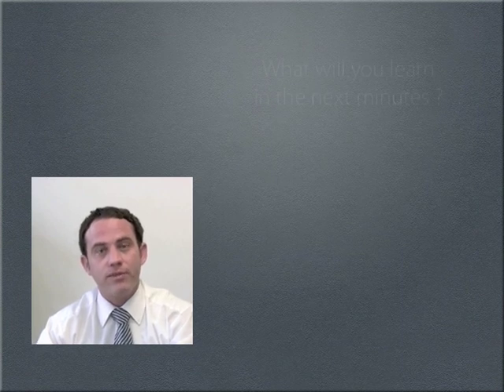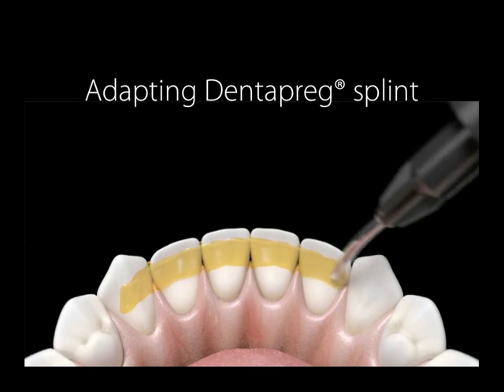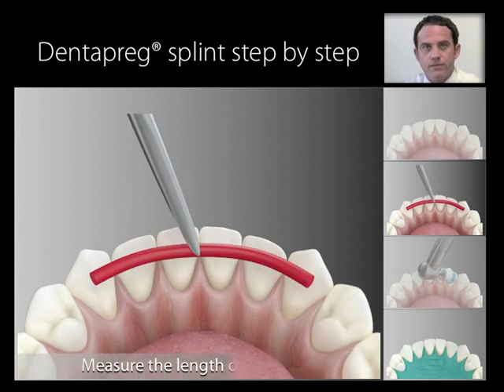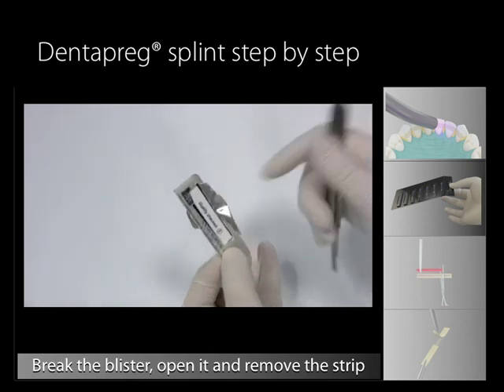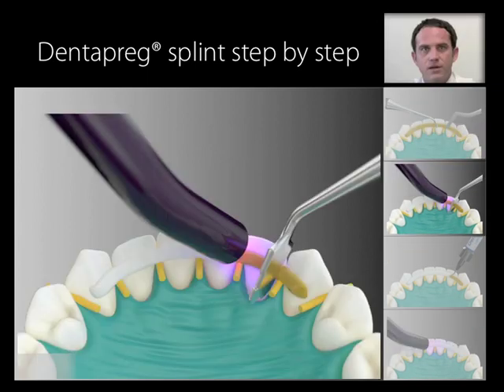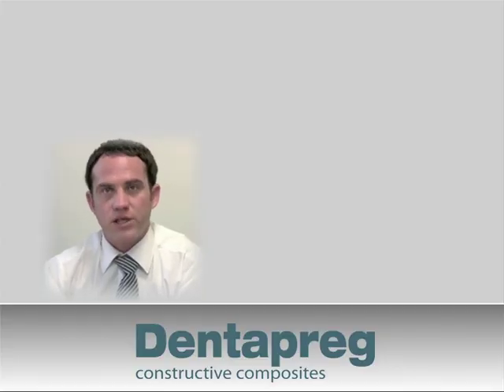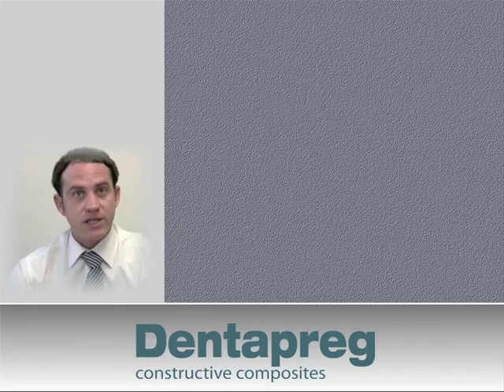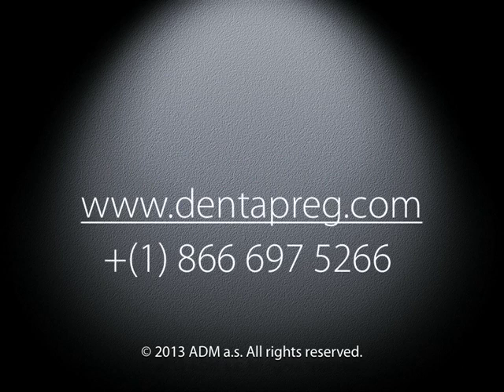Dentapreg Splint Training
This webinar explains splinting using Dentapreg strips. If you have any more questions or if you would like to order Dentapreg, then please visit us at dentapreg.com.